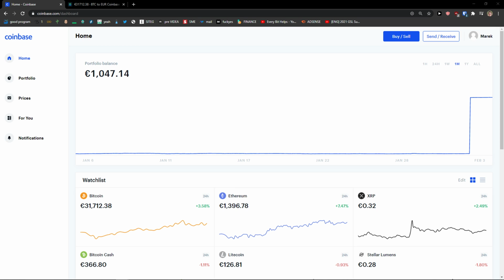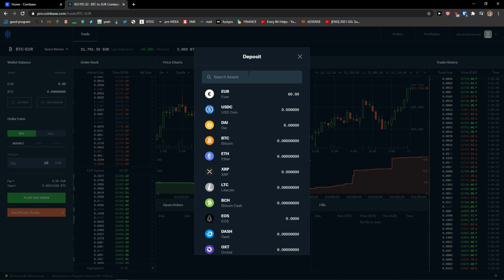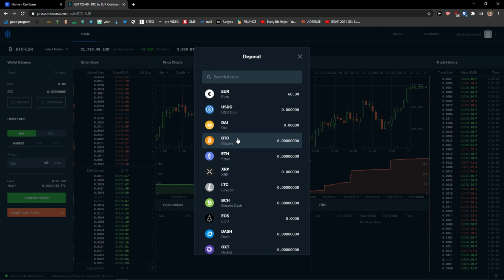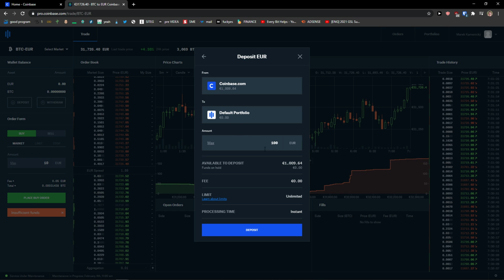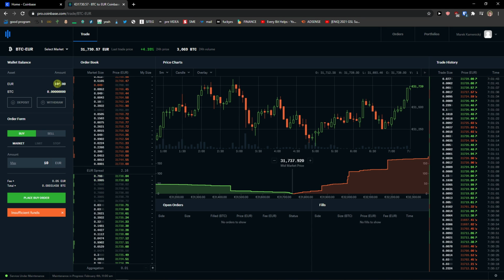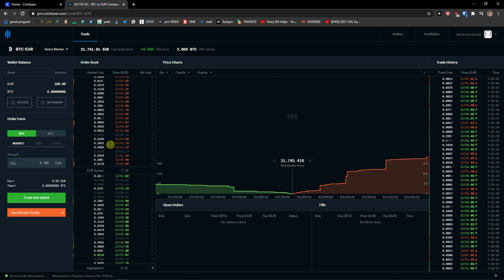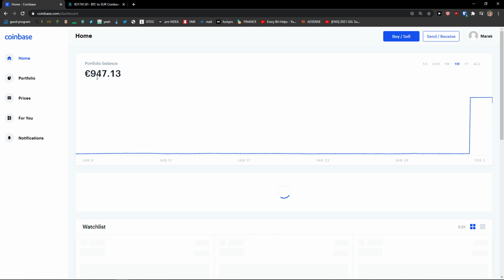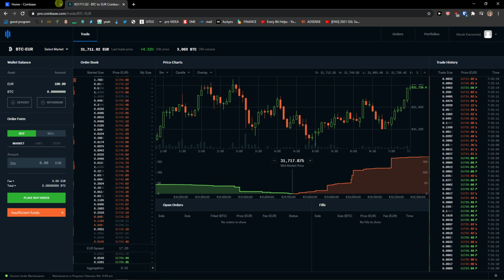How To Transfer Funds From Coinbase To Coinbase Pro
In this video you will find out How To Transfer Funds From Coinbase To Coinbase Pro

GET AMAZING FREE Tools For Your Youtube Channel To Get More Views:
Tubebuddy (For GROWTH on Youtube):